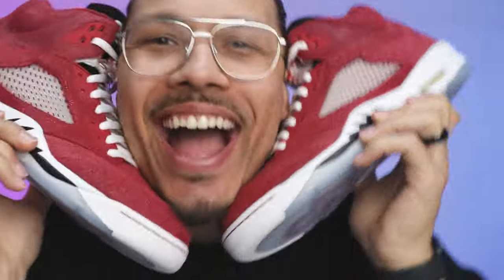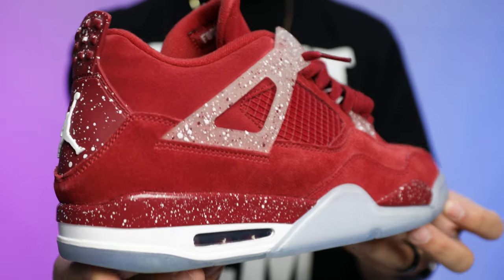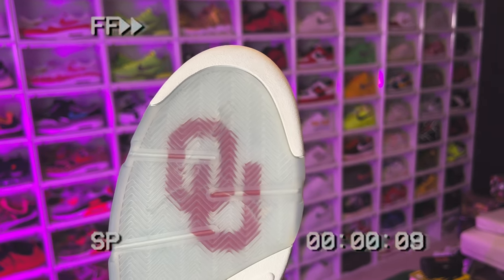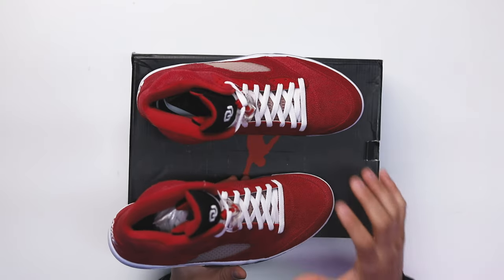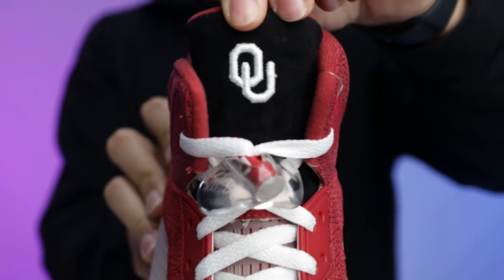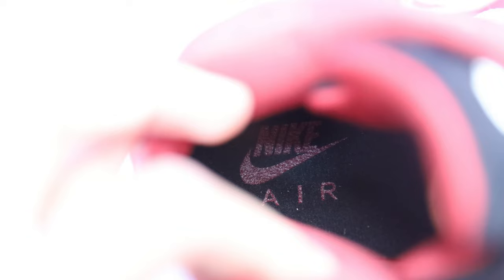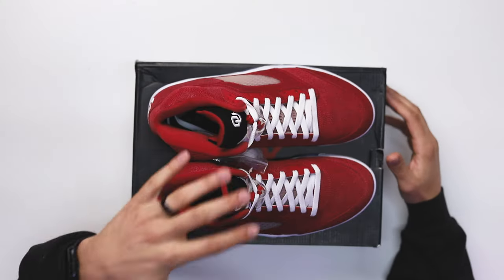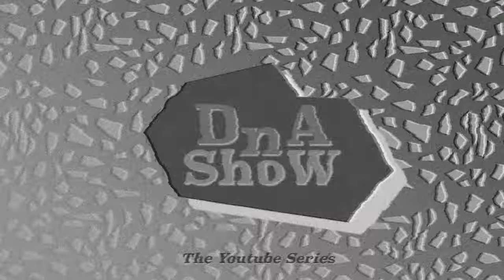Would You Spend $4500 On This Limited Sneaker? Air Jordan 5 Oklahoma PE Review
New Sneaker In My Shoe Collection! Air Jordan 5 Oklahoma PE Review 🔥 DJ's Hobby to HUSTLE Program

UNTIED LA
645 N Robertson

The Air Jordan 5 appears to be Jordan Brand‘s collegiate football PE of choice in the early days of 2021, as after the UNC Tar Heels revealed a powder blue pair images of an Oklahoma Sooners style have surfaced. Shared by Oklahoma Football head coach Lincoln Riley — the man responsible for grooming Baker Mayfield and Kyler Murray, both #1 overall picks in the NFL Draft and Heisman Trophy winners — the Sooners’ PE boasts vibrant team tones and plenty of special details.

Uppers are dressed in Sooner red and covered from heel to toe in elephant print. This classic build surrounds translucent mesh netting on the quarter panel and throat, while the black tongues boast embroidered white OU branding. Further details are provided by white laces and a white Nike Air hit on the heel. Down below, white midsoles feature a clear Air cushioning unit in the heel and toothed black detailing on the forefoot. Outsoles offer icy blue translucent rubber and boast a large red OU logo stamped under the forefoot.
As these Air Jordan 5s were crafted for Oklahoma football players, coaches and other staff. they’ll never received a retail release.

Via Hypebeast

🔥🔥🔥 SHOP 🔥🔥🔥